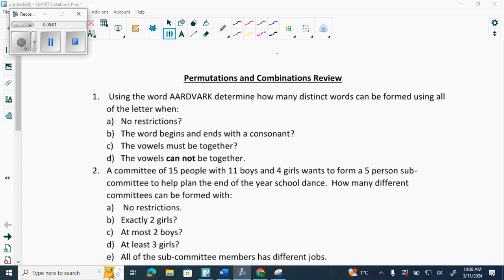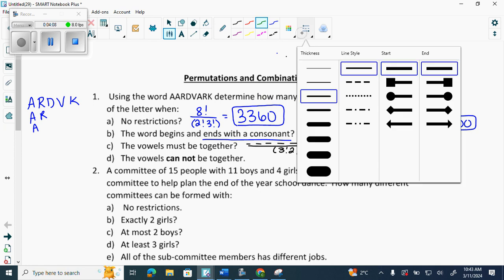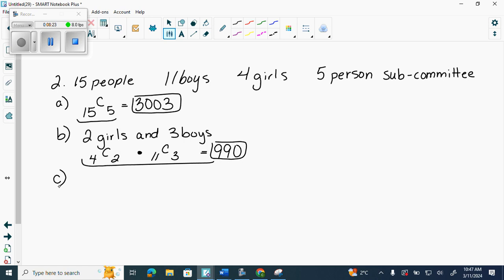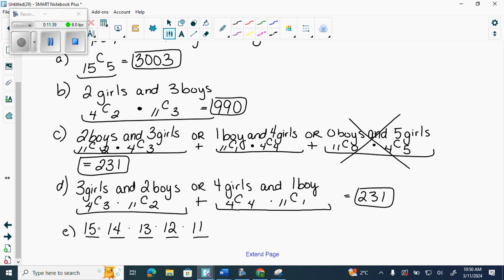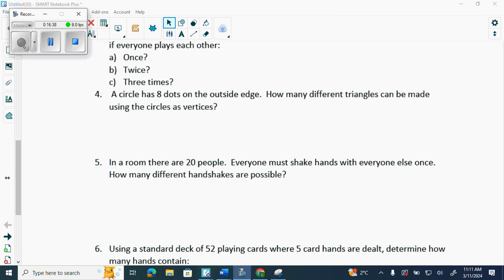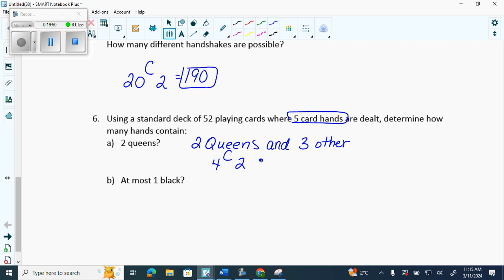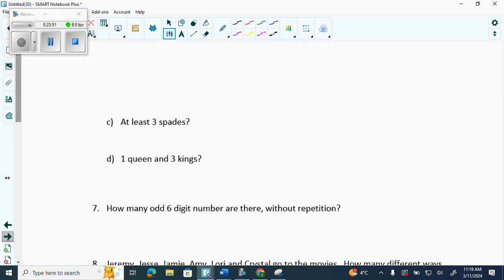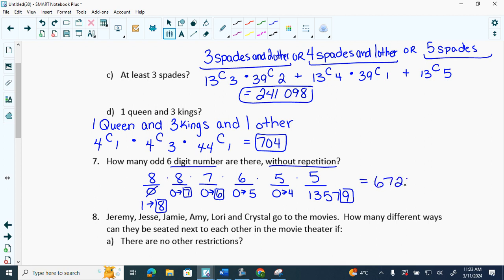March11 perms and combs review assignment solutions part 1